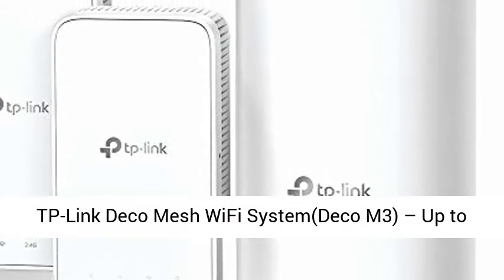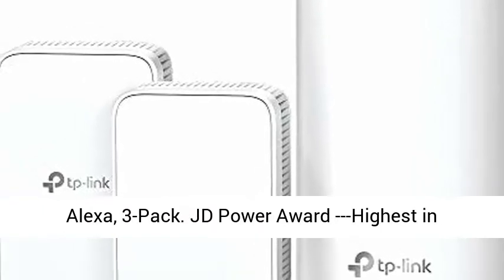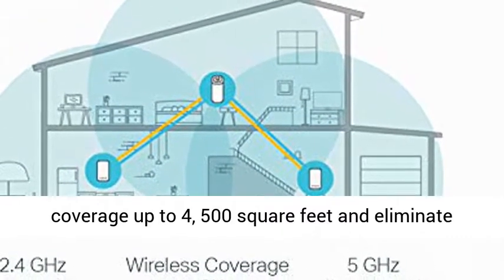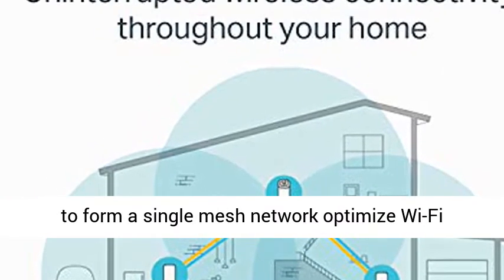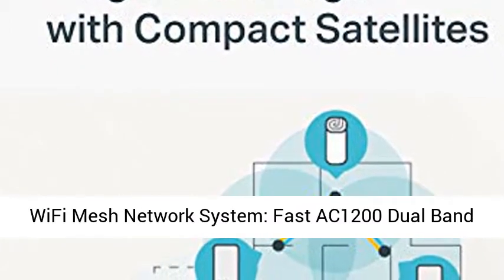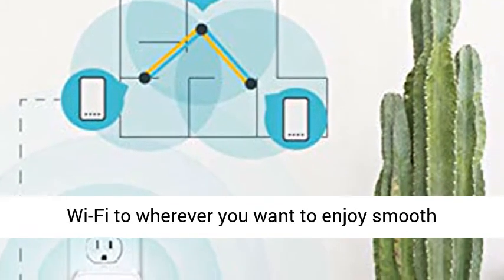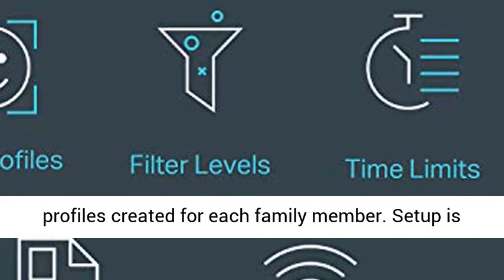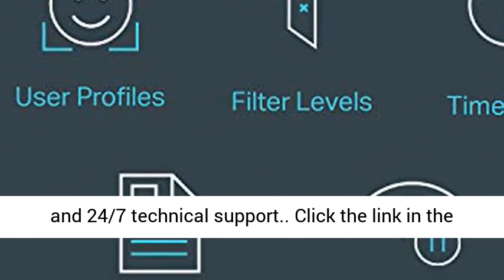TP Link Deco Mesh WiFi SystemDeco M3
Click here for the best price:

TP-Link Deco Mesh WiFi System(Deco M3) – Up to 4,500 sq.ft Whole Home Coverage, WiFi Router/Extender Replacement, Seamless Roaming, Parental Controls, Plug-in Design, Works with Alexa, 3-Pack

JD Power Award ---Highest in customer satisfaction for wireless routers 2017 and 2019  Long Range Coverage: Deco uses a system of units to achieve seamless whole home WiFi coverage up to 4, 500 square feet and eliminate wifi dead zones.  Better than traditional WiFi Booster: TP-Link mesh technology allows Deco units to form a single mesh network optimize Wi-Fi traffic and keep connected devices running at top speeds as you move around your house  Dual Band WiFi Mesh Network System: Fast AC1200 Dual Band WiFi makes the deco capable of providing high speed wifi and lag-free connections for more devices.  Convenient plug-in design to extender Wi-Fi to wherever you want to enjoy smooth browsing and streaming throughout your home  Robust parental control limits online time and blocks inappropriate websites according to unique profiles created for each family member  Setup is easier than ever with the Deco app there to walk you through every step  Industry leading 2 year and 24/7 technical support "